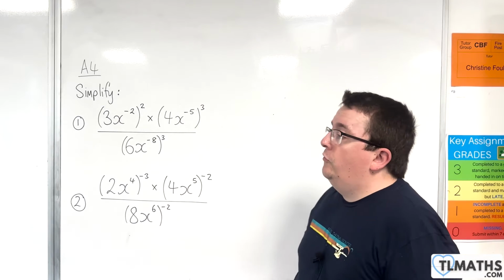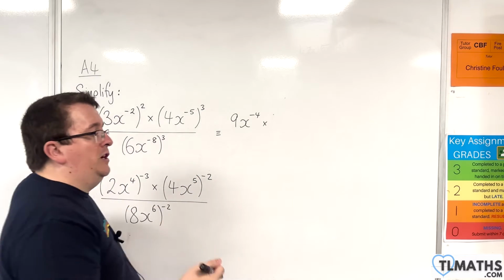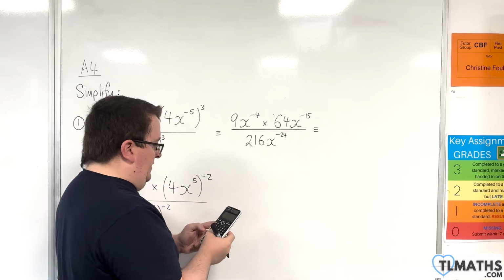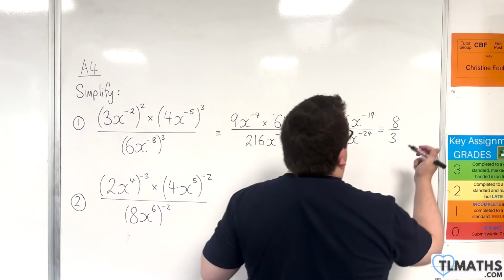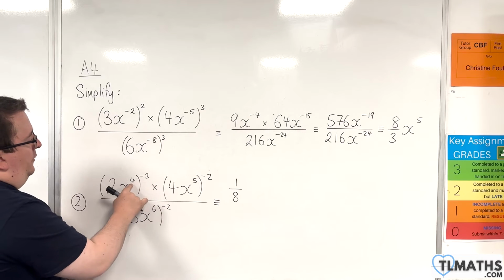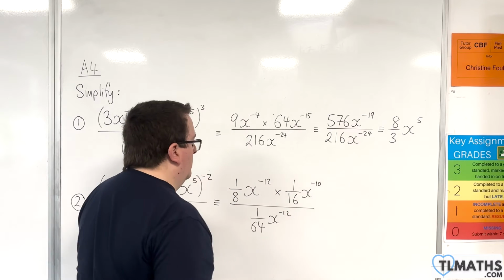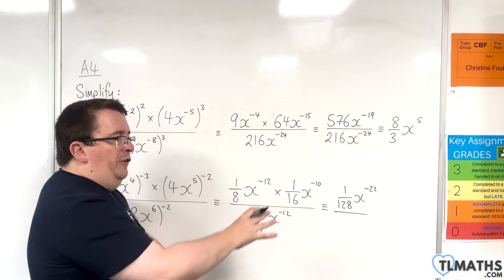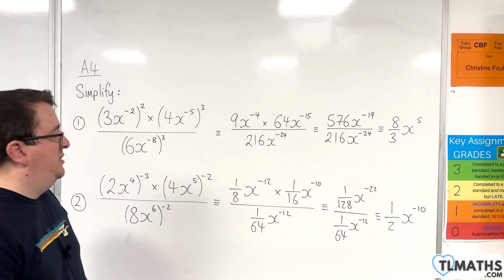GCSE Maths: A4h-18 Simplifying Algebraic Fractions Examples 2